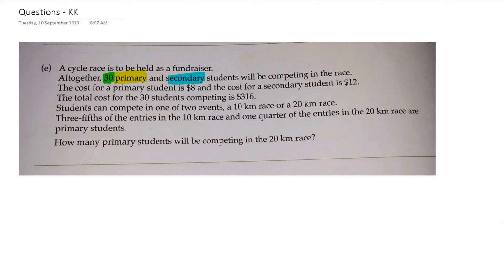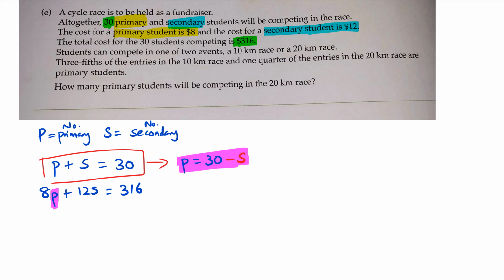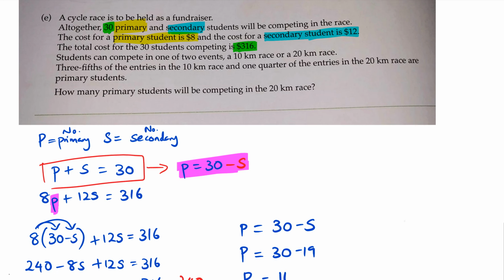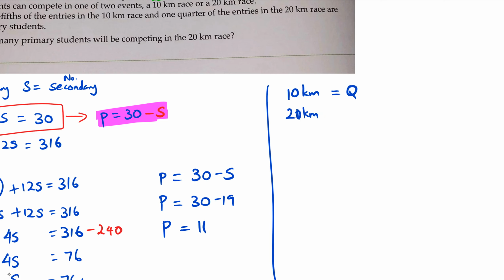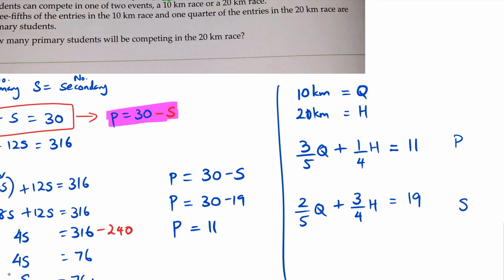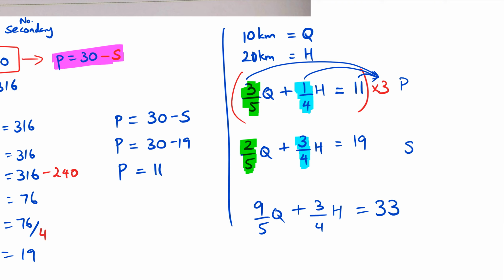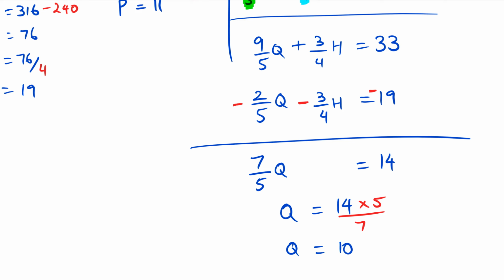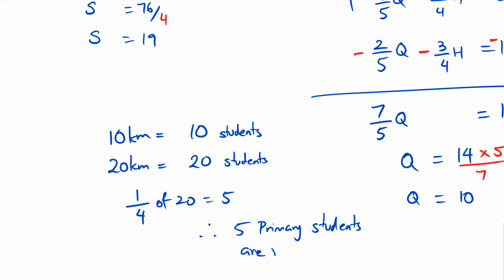NCEA Level 1 MCAT Algebra Preparation - Viewer Questions | KK